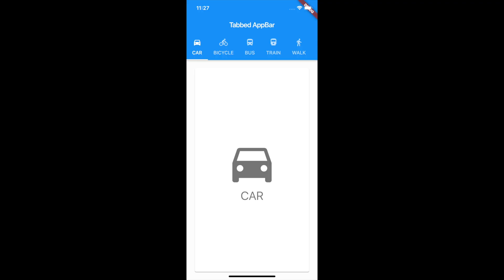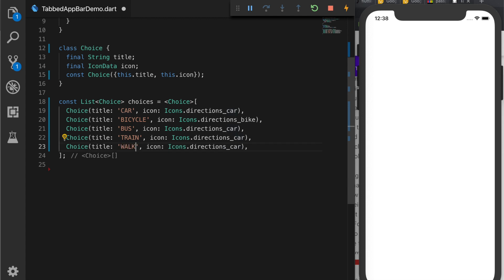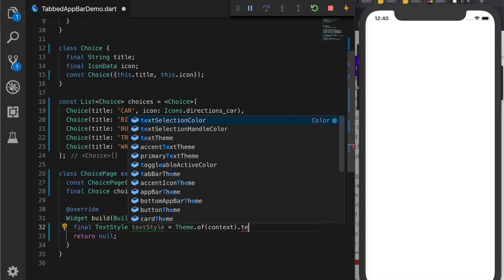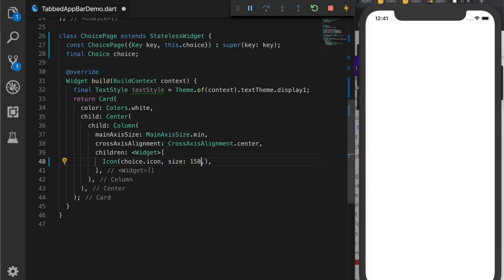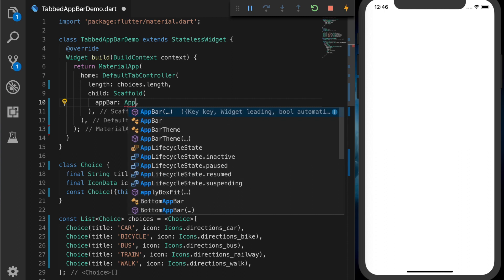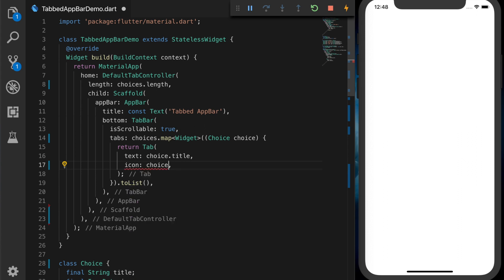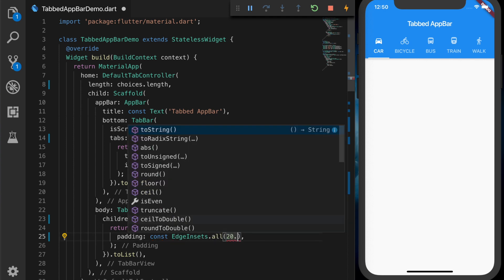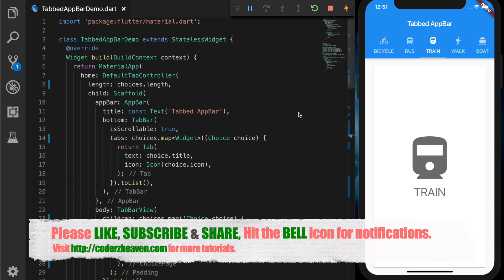Google's Flutter Tutorial - Tabbed AppBar (coderzheaven.com)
Welcome to Flutter tutorials,

Video shows how to use Tabbed AppBar in Flutter. The Widget is natively  available in Android, but if you want to create the same for iOS, Flutter helps you do that with some simple code.

Share the video among other developers and help them learn Flutter.

Flutter is an awesome way to create beautiful apps.

Watch other Flutter tutorials from my channel and support me.